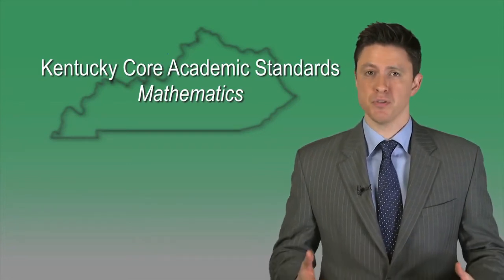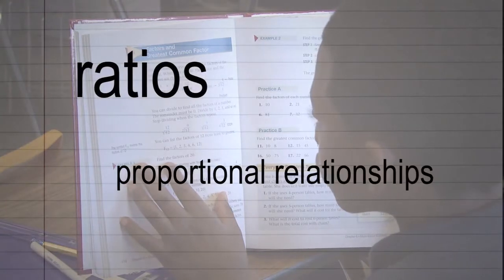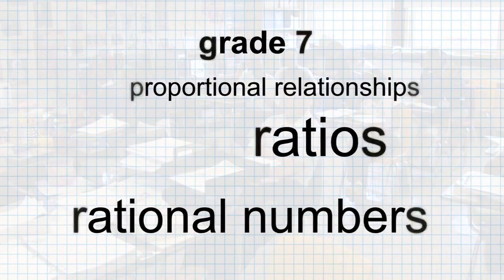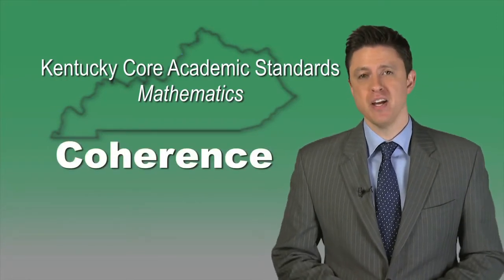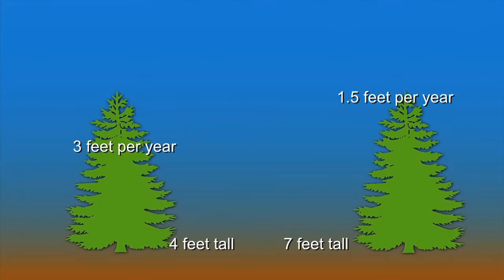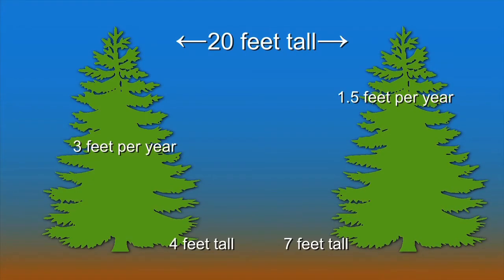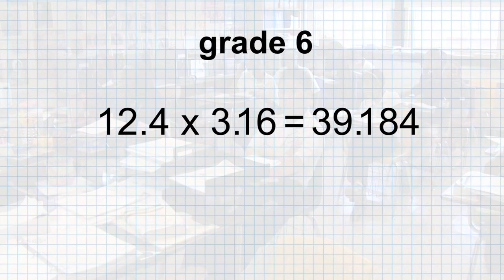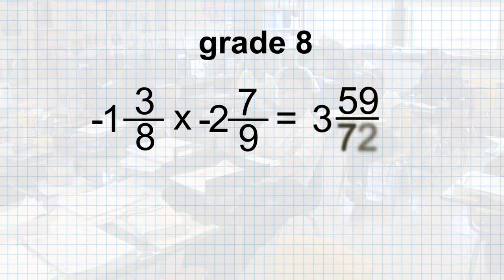Practicing Middle School Math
This video gives parents an understanding of what their students are learning in their middle school Math classes and how they can help them sharpen their skills.